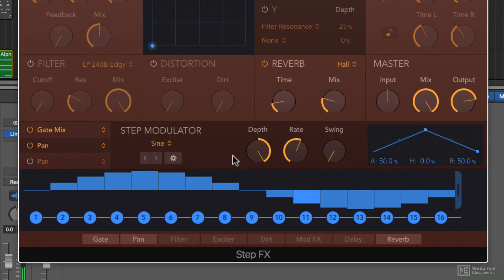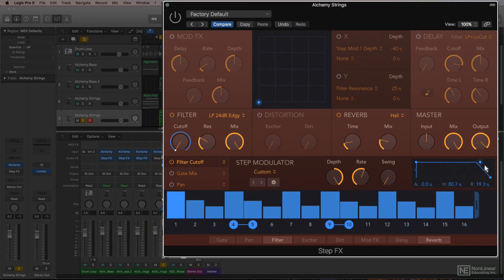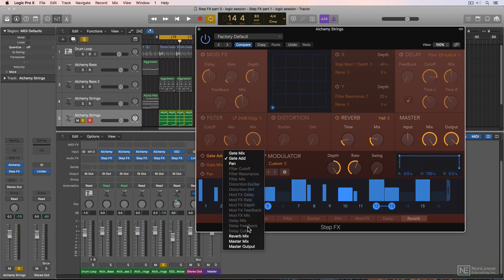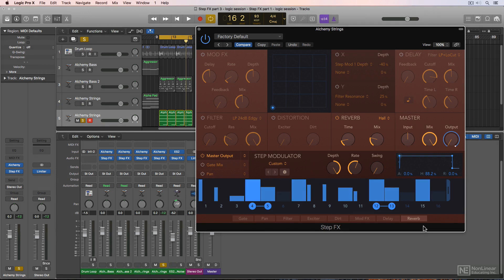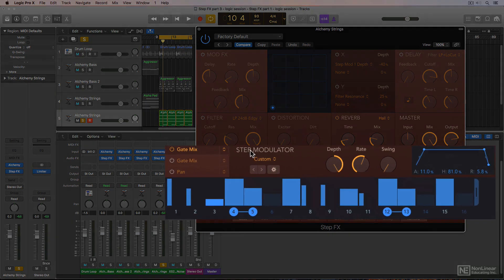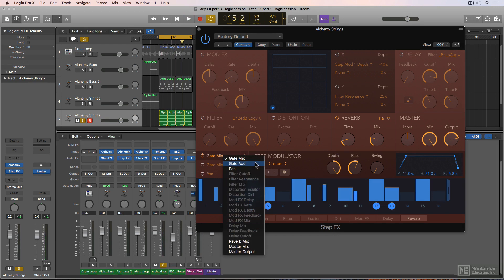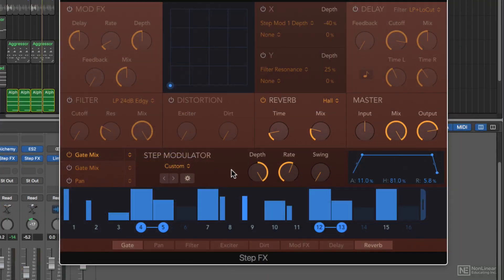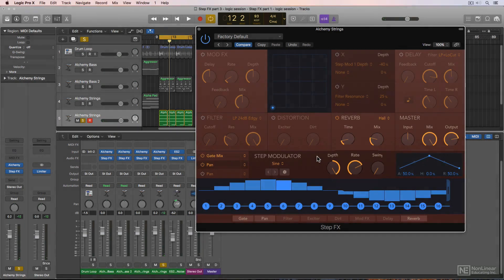Logic Pro X 202: The Step FX - 3. Step Modulator: Gate and Pan Targets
Logic Pro X 202: The Step FX  by Joshua Carney
Video 3 of 17 for Logic Pro X 202: The Step FX

Logic Pro X 10.4 brought lots of new enhancements and features, and one of the highlights is certainly the Step FX plugin. In this course, engineer, producer and composer Joshua Carney reveals everything about this awesome new multi-FX plugin.

Joshua starts by demonstrating the engine that powers Step FX: the Step Modulator. You learn how, with its 3 different lanes, the Step Modulator can be used to create everything from subtle sonic movement to crazy gating FX. You learn the filter, distortion, reverb, delay and Mod FX modules in detail, and you see and hear them all in action with lots of musical examples. You also discover everything about the XY Pad, you learn to modulate drum loops, create glitchy vocal transition effects, and more

So sit back, launch Logic and learn to take your music one step forward using Step FX with the great Joshua Carney!